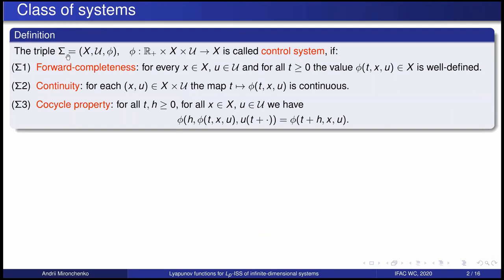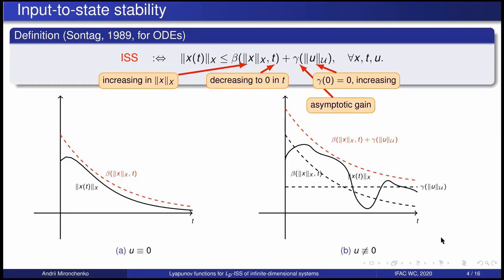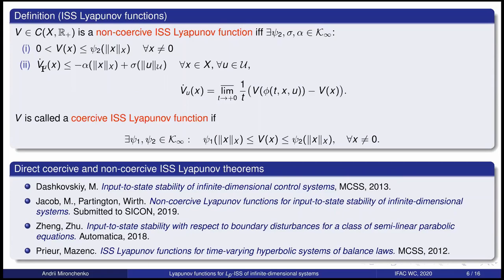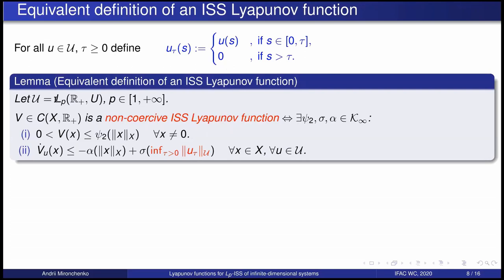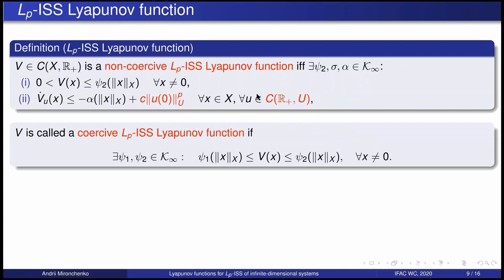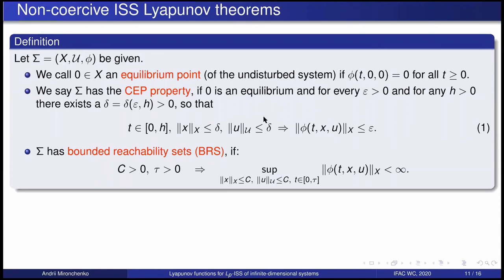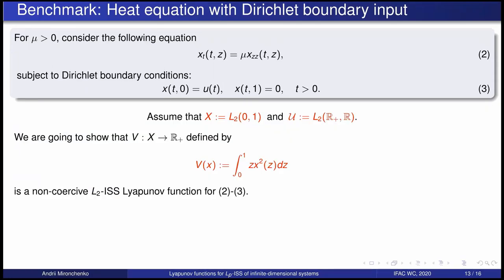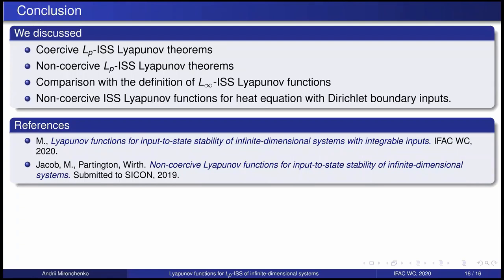A. Mironchenko. Lyapunov functions for ISS of infinite-dimensional systems with integrable inputs.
Title:           Lyapunov functions for input-to-state stability of infinite-dimensional systems with integrable inputs

Talk at IFAC World Congress in Berlin, 2020

0:10    Setting, main definitions
3:54    Definition of ISS Lyapunov functions
9:42    Coercive L_p-ISS small-gain theorem
11:48  Non-coercive L_p-ISS small-gain theorem

Abstract:
In this paper, we extend the ISS Lyapunov methodology to make it suitable for the analysis of ISS w.r.t. inputs from $L_p$-spaces.
We show that the existence of a so-called $L_p$-ISS Lyapunov function implies $L_p$-ISS of a system.
Also, we show that the existence of a noncoercive $L_p$-ISS Lyapunov function implies $L_p$-ISS of a control system provided the flow map is continuous w.r.t. states and inputs and provided the finite-time reachability sets, corresponding to the input space $L_p$ are bounded.